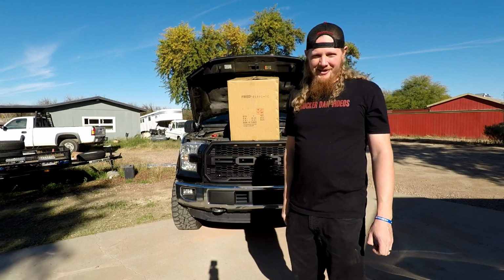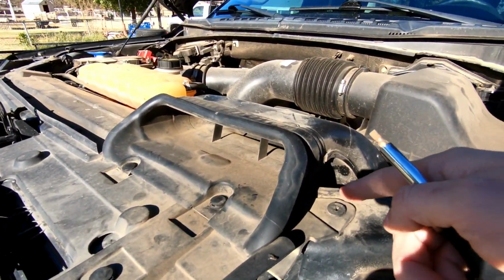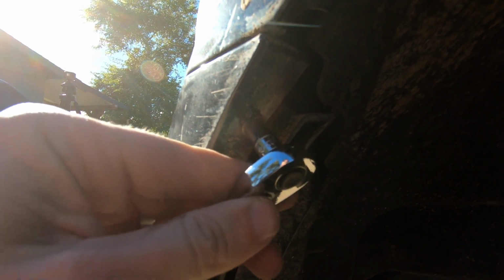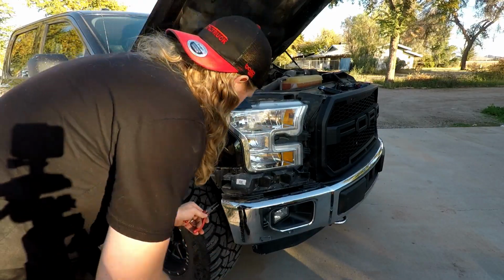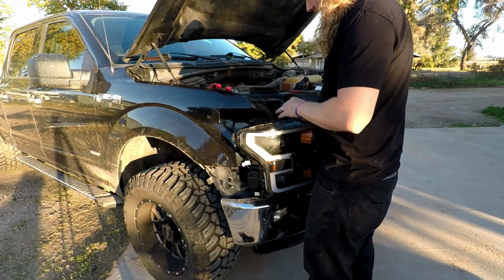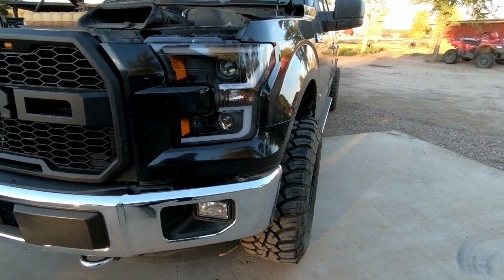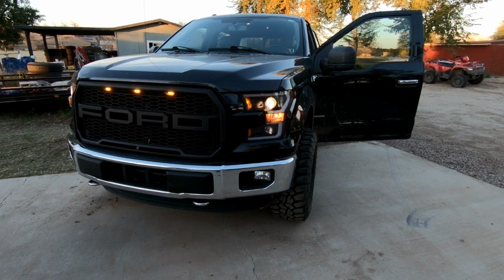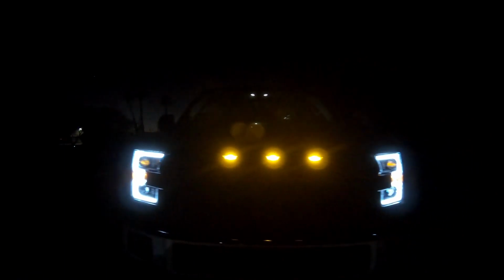he said let there be light with anzo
welcome to one of the few videos for the f150 build. in this video I install the anzo switch back headlights. I love the way it turned out and im looking forward to seeing what yall think in the comments.